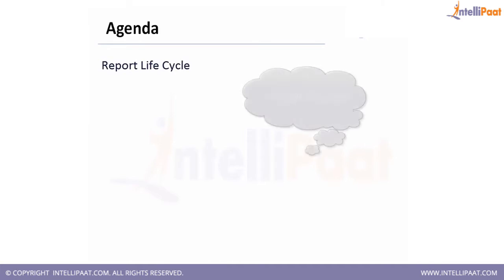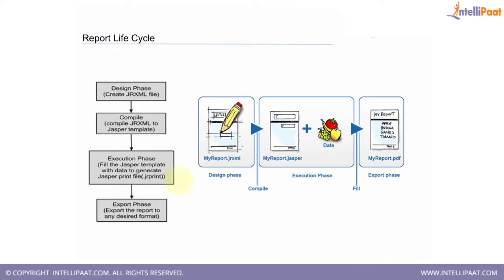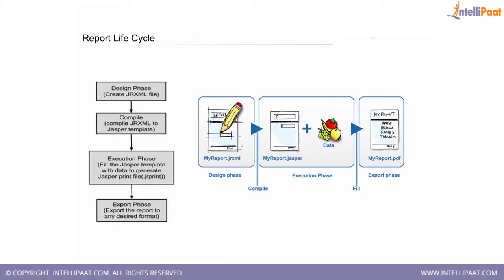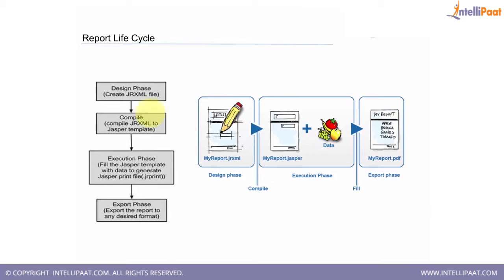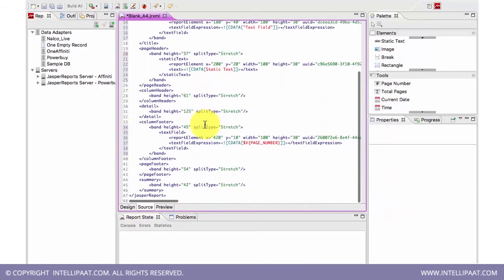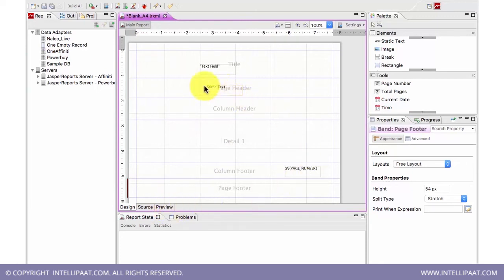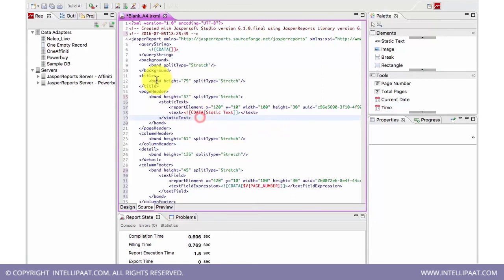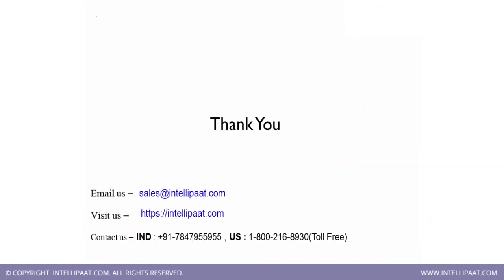Jaspersoft Tutorial | Jaspersoft YouTube Video | Intellipaat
This tutorial video on Jaspersoft explains about the Report life cycle and various phases of the life cycle like Designing Phase, Compile, Execution Phase and Export Phase.

Got any questions about Jaspersoft? Ask us in the comment section below.

Are you looking for something more? Enroll in our Jaspersoft training course and become a certified Jaspersoft Professional It is a 16 hrs instructor led training provided by Intellipaat which is completely aligned with industry standards and certification bodies

Intellipaat Edge
1. 24x7 Life time Access & Support
2. Flexible Class Schedule
3. Job Assistance
4. Mentors with +14 yrs industry experience
5. Industry Oriented Courseware
6. Life time free Course Upgrade
1. Enterprises spend $14 Billion on Business Intelligence software each year – Gartner
2. It is probably one of the most important and cost effective BI tools available in the market
3. It can schedule 1000s of reports on a single server
4. Jaspersoft is able to export different formats of files like HTML, PDF, XLS SWF among others

This course will be covering following topics:
1. Learn about designing domains and secure domain data
2. Understanding about data warehousing and data analysis
3. Get to know how to deploy various charts, images and reports
4. Insights on Jaspersoft OLAP
5. Ways to design and run ETL job